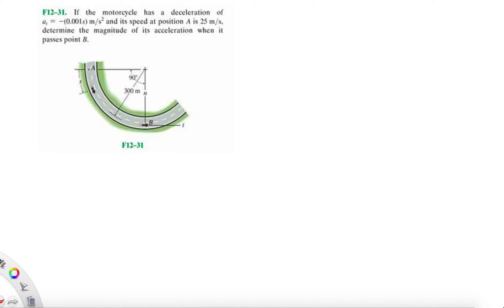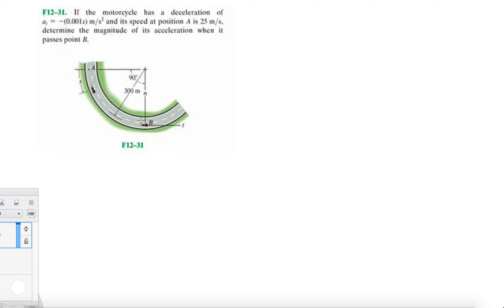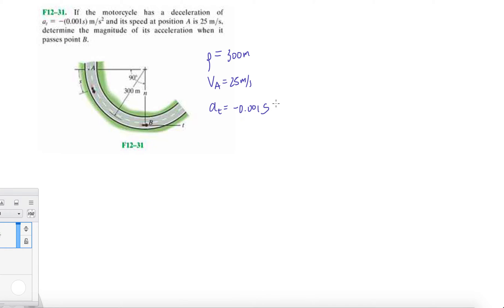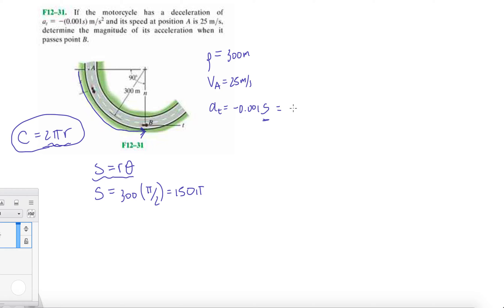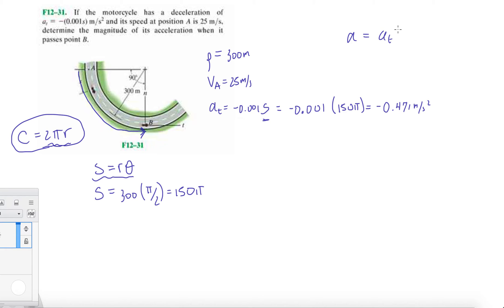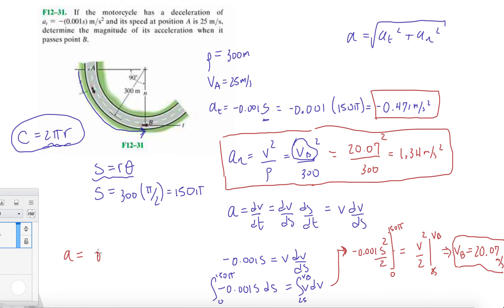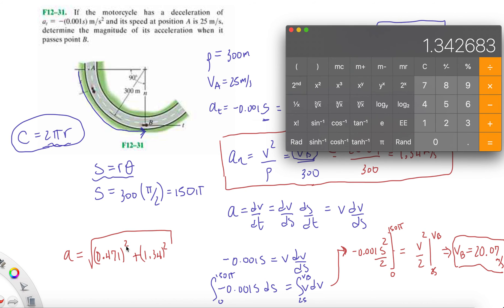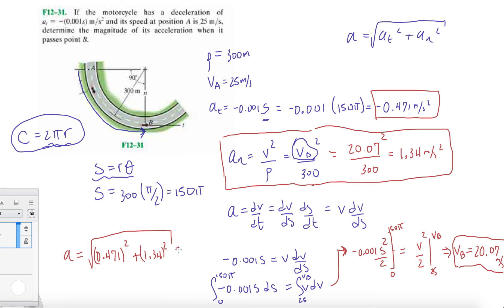Problem F12-31 Dynamics Hibbeler 13th (Chapter 12)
If the motorcycle has a deceleration of a_t = - 0.001s m/s^2 and its speed at position A 25 m/s, determine the magnitude of its acceleration when it passes point B.